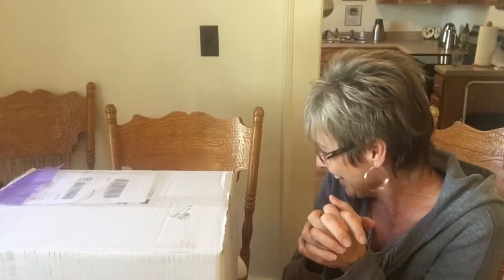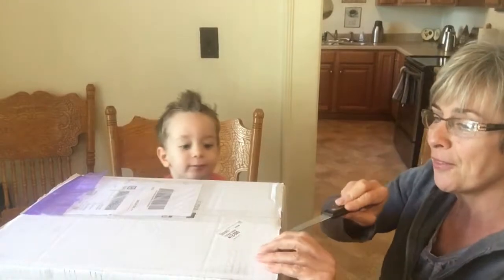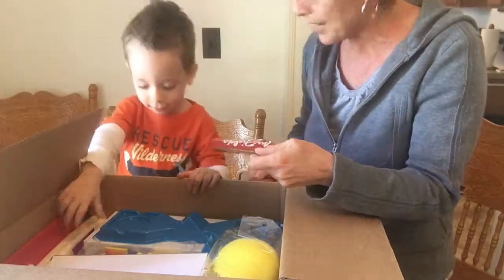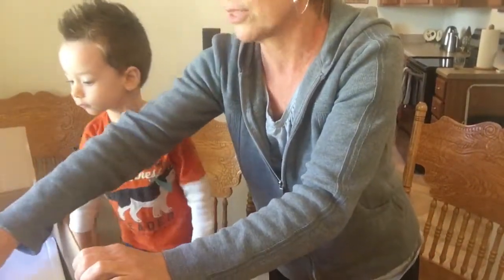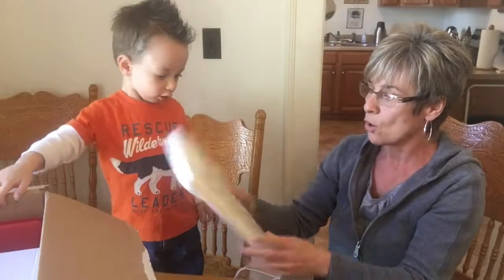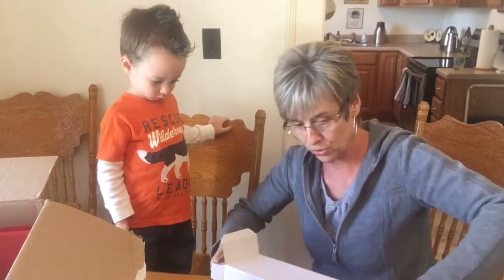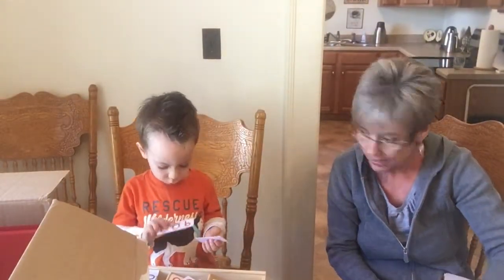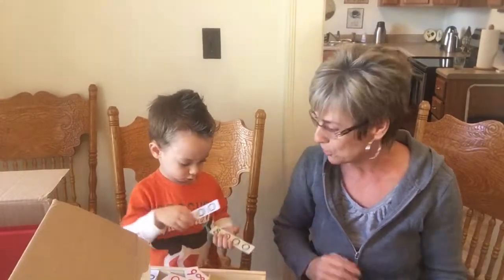ShillerLearning Kit I Unboxing: Durenda Wilson's Grandson Opens His Montessori Math Kit I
Durenda is a homeschool mom of eight and opens her ShillerLearning Kit I with us to see. The faces her grandson makes are adorable... :-D

Thanks, Durenda, we hope you enjoy the ShillerMath Kit!

You can get your own Montessori math kit for pre-k through 3rd grades (that's pre-k, kindergarten, 1st grade, 2nd grade, AND 3rd grade math all in 1 kit) by visiting: explore.shillermath.com